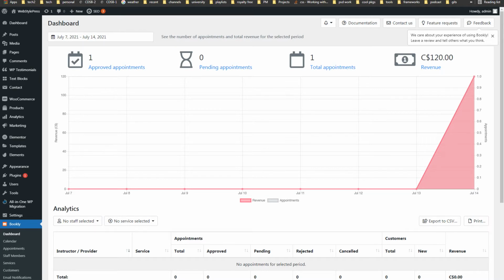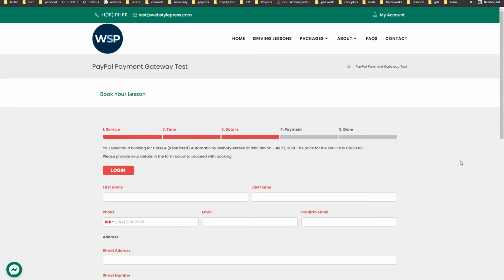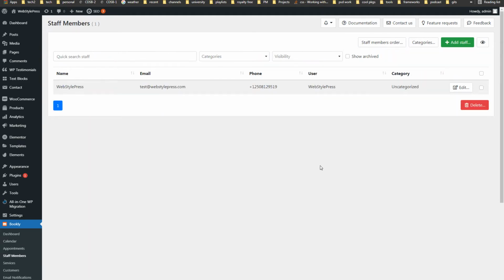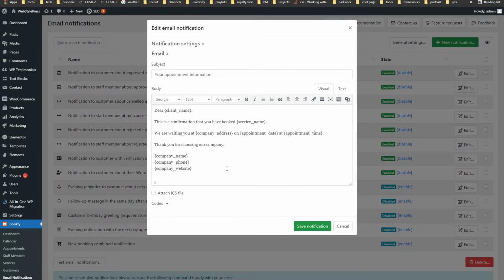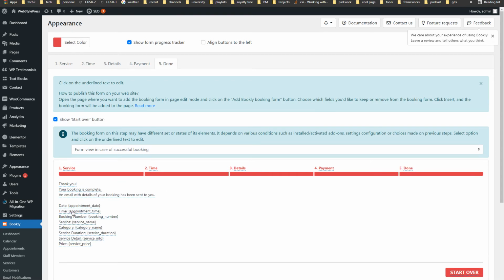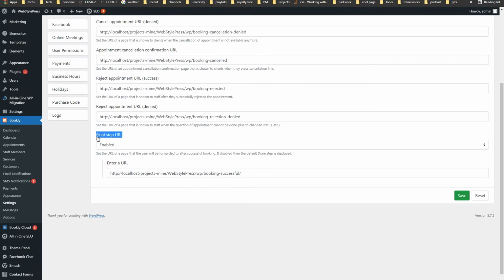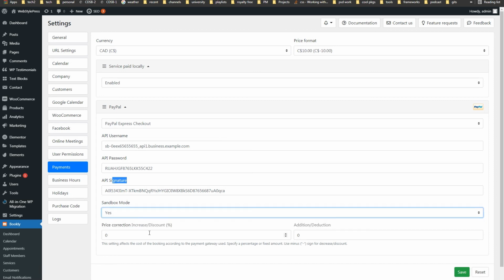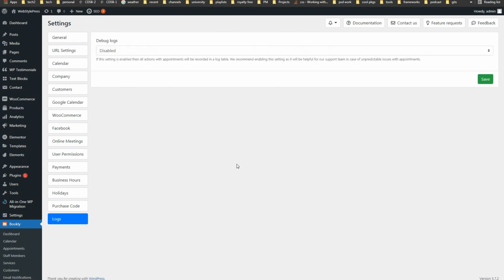Bookly PRO Full Guide | Build Scheduling & Appointment Booking WordPress Site using Bookly PRO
How to customize Bookly PRO? How to add Bookly PRO to WordPress site? Create an appointment booking site by using WordPress and Bookly PRO. Add service providers, set working days, payment gateway, services and more. You will learn all about getting started with Bookly PRO and how to customize WordPress Bookly booking form for your requirement.

As soon as you learn WordPress, you should learn how to sell products, how to implement a schedule or booking system, how to integrate PayPal and Stripe payment gateways in WordPress, how to handle recurring payments and subscriptions at WordPress, how to handle and manage multiple users? These are important because your client will be selling something at his website. Your client may need to implement a scheduling or booking system for his clients so that he may offer flexible time for his clients to purchase services or goods. Think about it, a lawyer, a doctor, a spa, a driving instructor - they all needs a scheduling system at their website for their clients.

In this video we will talk about scheduling and booking system for WordPress. There are many plugins to create online booking website. For example: WooCommerce Bookings, Booking Calendar, Amelia, Bookly, WP Simple Booking Calendar, Easy Appointments and more... In this video we are going through Bookly PRO Wordpress plugin and I will show you how can we create a booking website where clients can book driving lessons for specific day and time of their choice. I will show you how to add bookly to wordpress site and how to customize bookly?

With Bookly PRO version, you can add unlimited number of staff members or employees to carry on that service. You can add or offer unlimited number of services with additional settings like padding time and other limitations. You will receive online payments for services. WooCommerce compatibility and more...

Suppose you are creating a website for a driving lessons instructor who is offering online driving lessons bookings. We can use Bookly PRO. Bookly can be downloaded from WordPress site as free plugin. But for it's advanced features, you need it's PRO addon. After you activate Bookly PRO, you will notice that there are other useful addons from Bookly as well that you can purchase. for example:

Bookly custom fields, Group Bookings, Service Extras, Stripe Payments, Locations, Tax add-on and more.

We have created a 5 steps service purchase process via PayPal.
We select a service and a service provider, we select day and time of our choice.
The time when we want to avail this service.
Here you can see time slots from working hours with 15 minutes difference.
If a service is booked, its relevant time slots will not be available here.
For an hour of booked service,
let's say booked at 8am
Time slots from 8 to 9 will be unavailable here.
If we have kept a time gap after service, from backend, additional time will be unavailable for that time gap from these time slots.
Then client will fill his details.
Here Canada is selected in phone number field.
Because we are offering local services in Canada.
Of course driving lessons are local - not global.
We have selected Canada as default location for our services.
Our service is based in Canada,
if client will fill address outside of Canada, form won't let user proceed.
We can pay by hand while receiving services
After you pay via PayPal, PayPal will redirect you to this site  and you and your client will receive confirmation email. At backend I will walk you through all areas of Bookly PRO to show you how have I created this booking website in WordPress.

00:00 Intro
01:00 Appointment Booking & Scheduling Plugins
02:00 What will we create?
02:25 Bookly VS Bookly PRO WordPress Plugin
04:54 Driving Lessons Booking System Oveview
09:30 Bookly Dashboard
09:43 Bookly Calendar
10:48 Bookly Appointments
12:23 Bookly Staff Members
12:54 Bookly Services
17:07 Bookly Customers
17:51 Bookly Email notifications
18:41 Bookly SMS Notifications
19:38 Bookly Payments
20:05 Bookly Appearance
20:39 Bookly Add-ons
27:07 Bookly Global Settings
27:20 Bookly Settings - General
29:12 Bookly Settings - URLs
29:33 Bookly Settings - Calendar
30:00 Bookly Settings - Company
30:11 Bookly Settings - Customer
31:22 Bookly Settings - Google Calendar
31:47 Bookly Settings - WooCommerce
32:48 Bookly Settings - Facebook
33:11 Bookly Settings - Online Meetings
33:45 Bookly Settings - User Permissions
33:56 Bookly Settings - Payments
39:06 Bookly Settings - Business Hours
40:06 Bookly Settings - Holidays
40:28 Bookly Settings - Purchase code
41:00 Bookly Settings - Logs
41:30 End

If you are creating site for a lawyer, doctor or for any small business, you need a booking system. Which booking system do you use with WordPress?